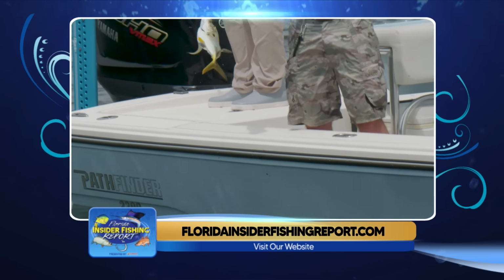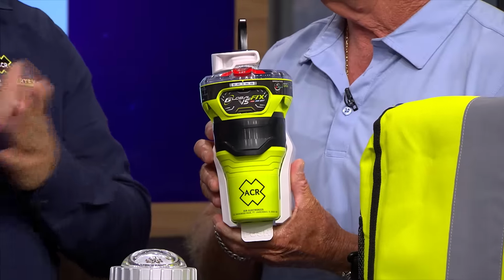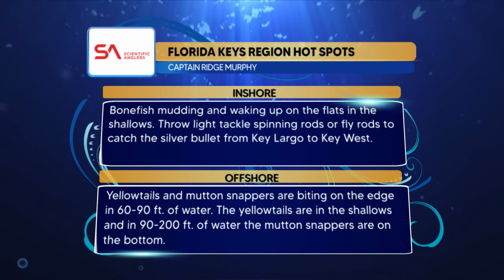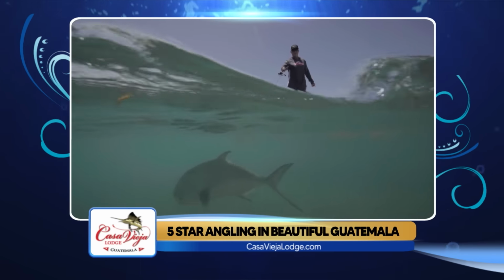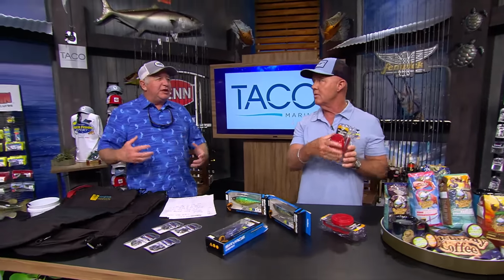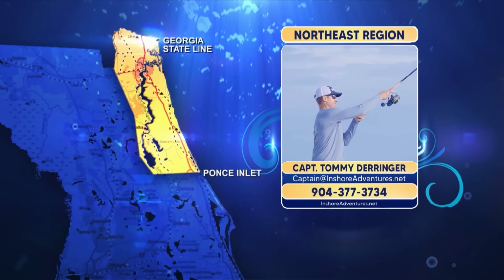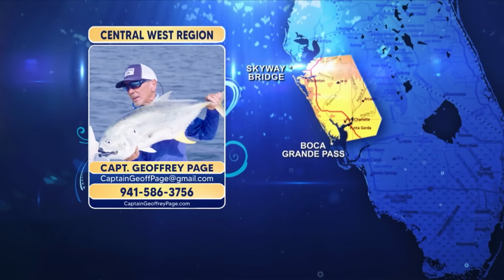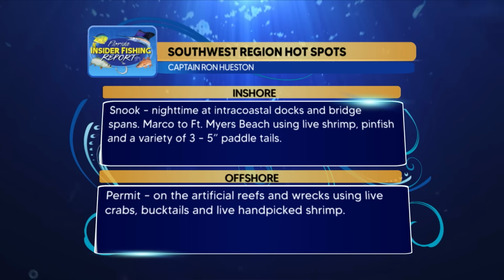Tuna Fishing in Florida is on Fire! | Florida Fishing Reports May 15-21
This week’s show is all about TUNA, TUNA, TUNA! 🐟 Offshore action is heating up and we’re seeing incredible bites from blackfin and even some yellowfin in deeper waters. We break down what’s working — from live bait rigs to trolling techniques — and share locations, water temps, and the best times to fish. Whether you’re heading out of the Keys, the Gulf Coast, or the Atlantic side, don’t miss this tuna-filled update!